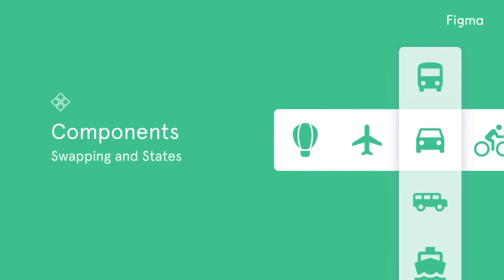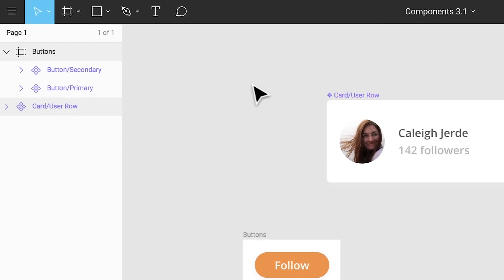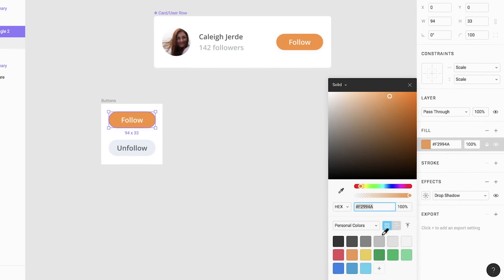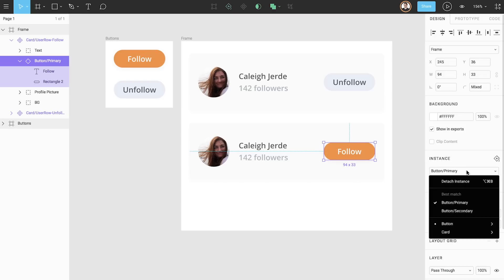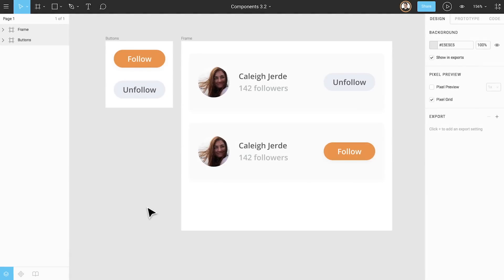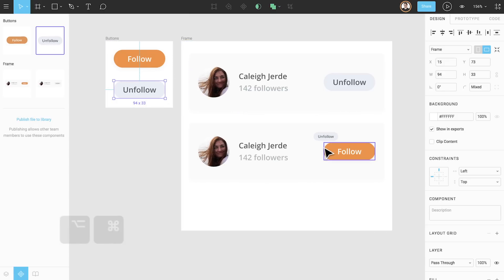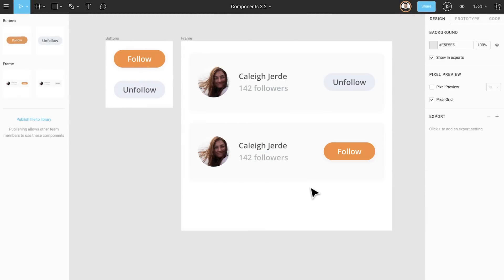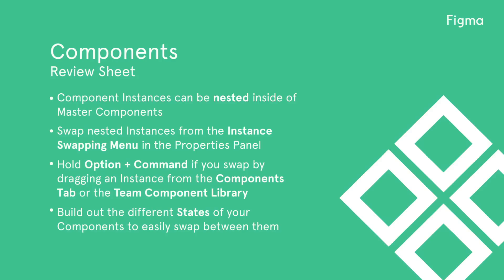Figma Tutorial: Components - Swapping and States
Figma is free to use.

In this video we'll show you how to take Components to the next level by swapping instances and managing state.

If you're new to Figma's Components feature, be sure to watch "Components - The Basics" and "Components - Organizing Components" first.

0:00 - Why are components useful
0:30 - How are components used
1:03 - How to swap out instances
2:55 - How to swap between states